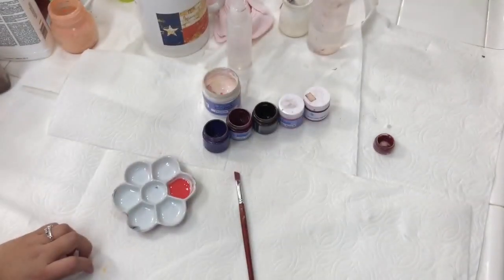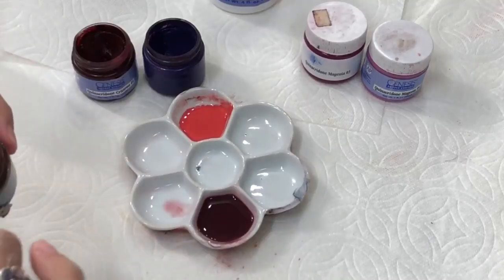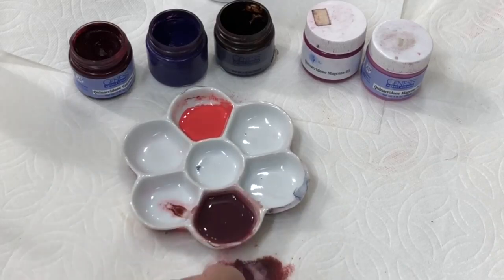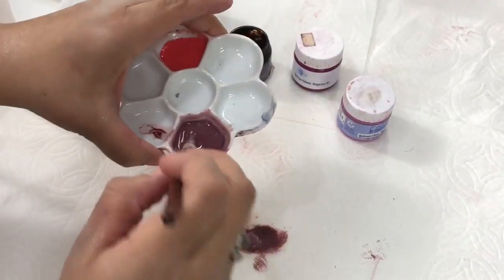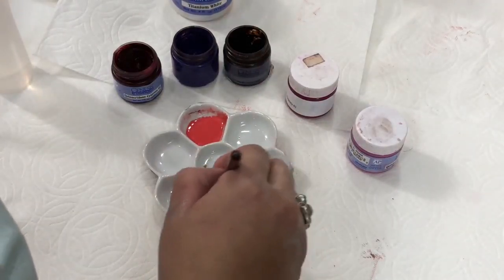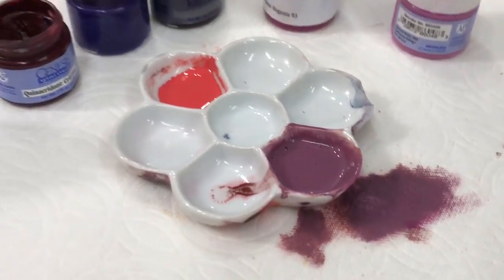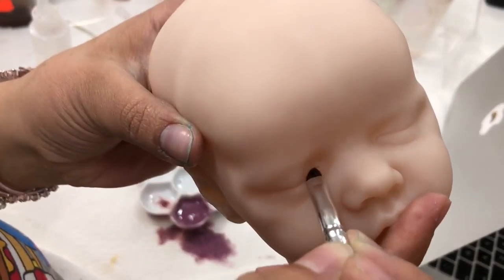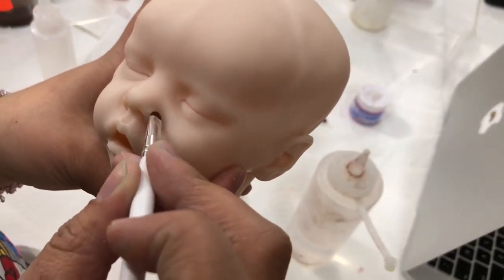How to Create a Creasing Color + Apply| REBORN DOLL PAINTING